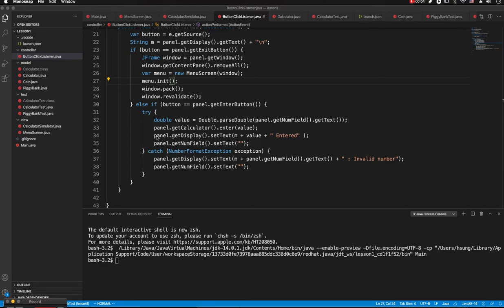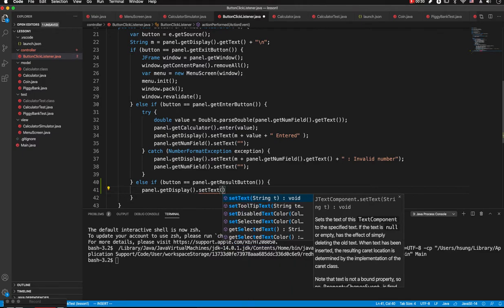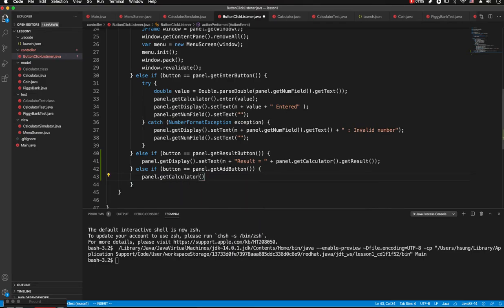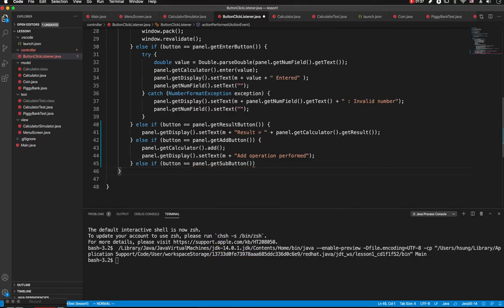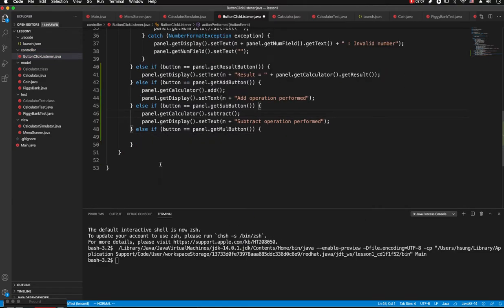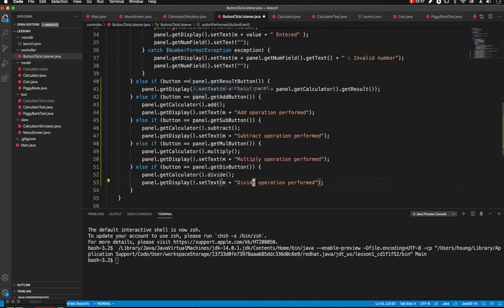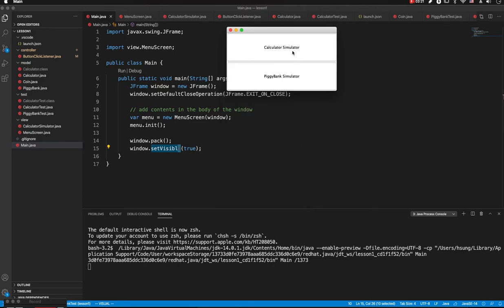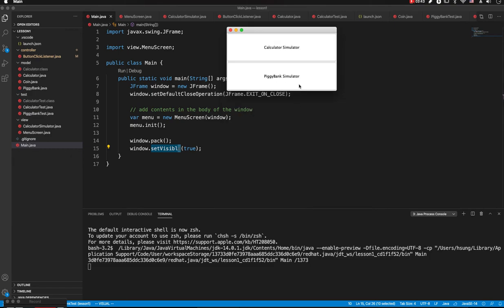lesson1 22 button click listener p5 all other buttons